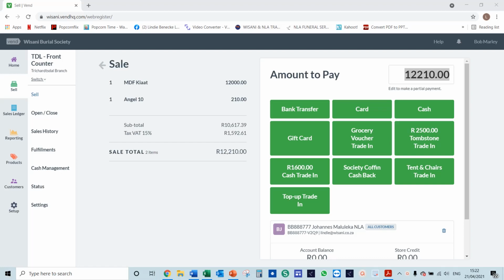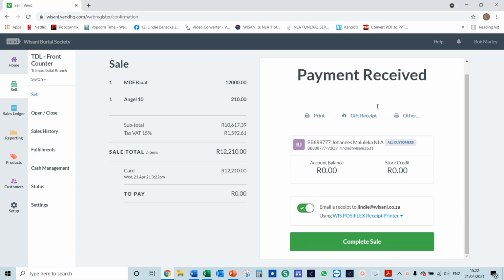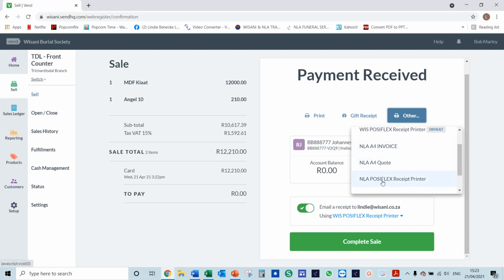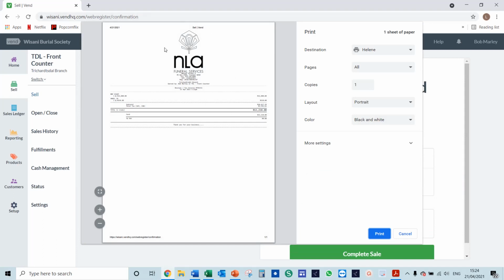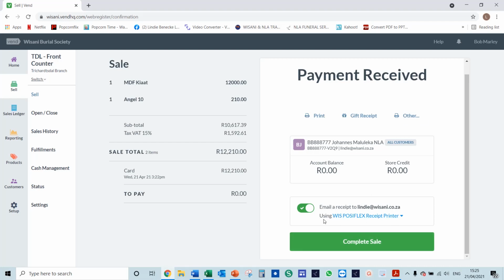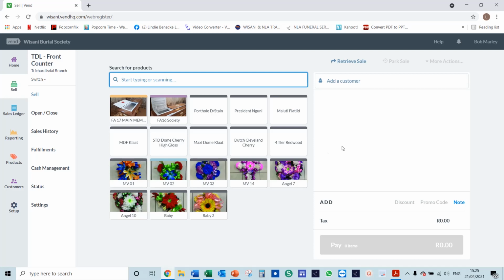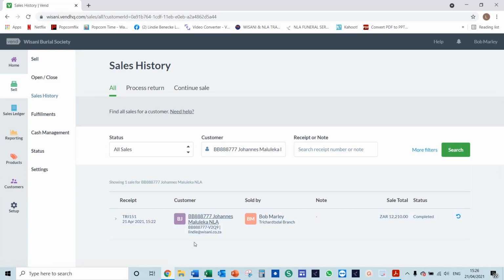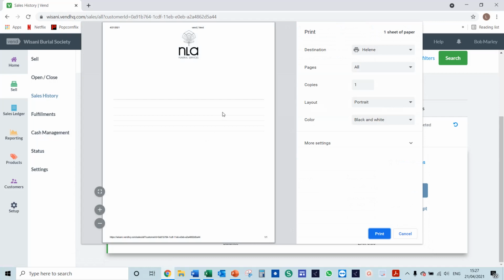Amendment to printing receipts Final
Don't complete the sale before you printed the receipt